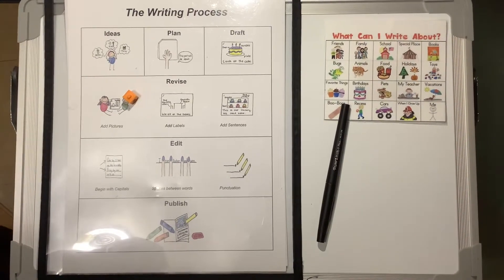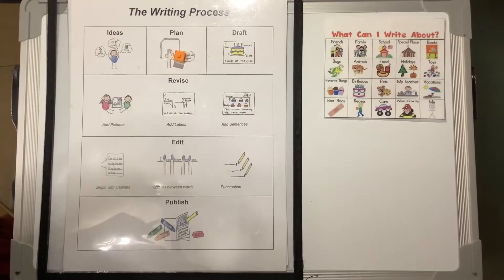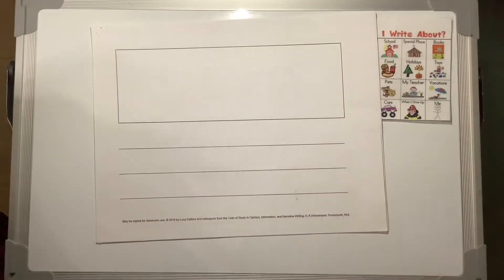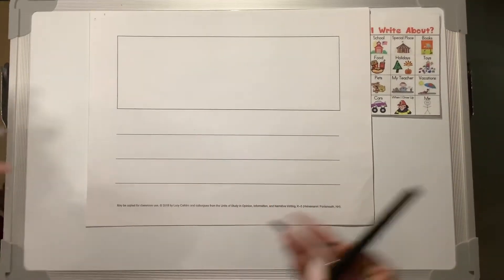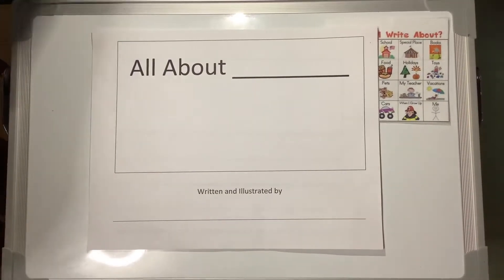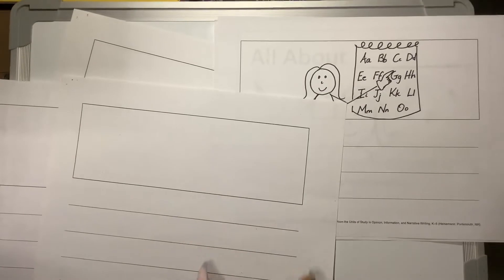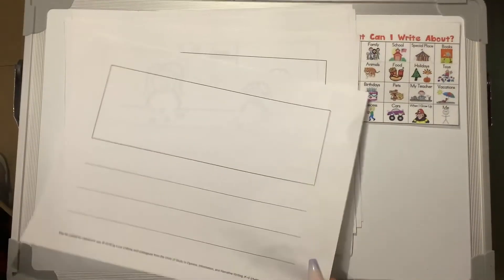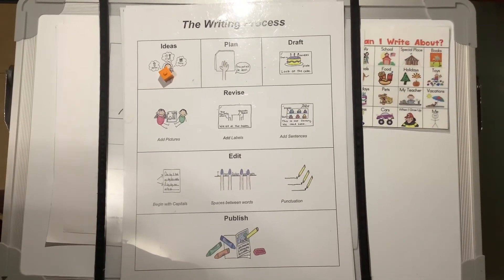Writing Workshop: 05/04/20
All About Books: Teachers
Writers think of a topic, touch and tell what they way to teach on each page, then draw their pictures.